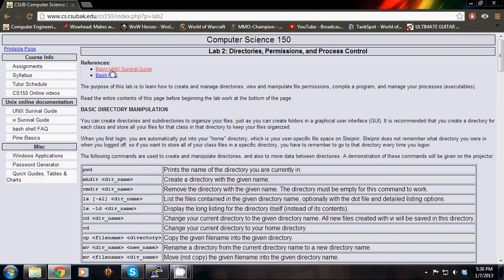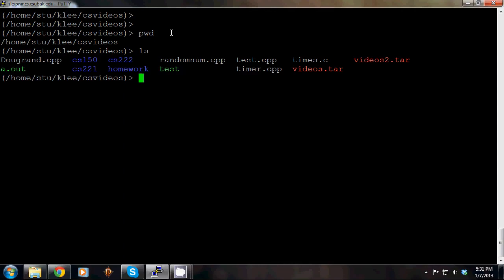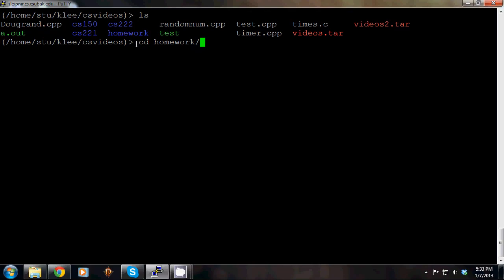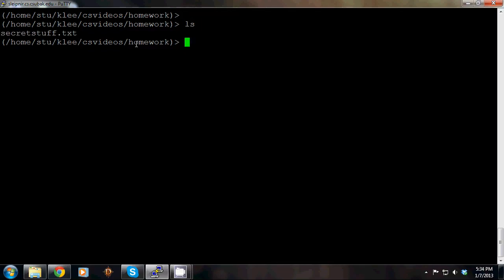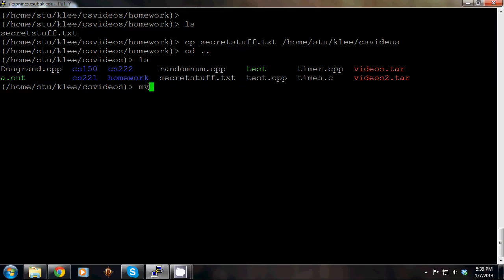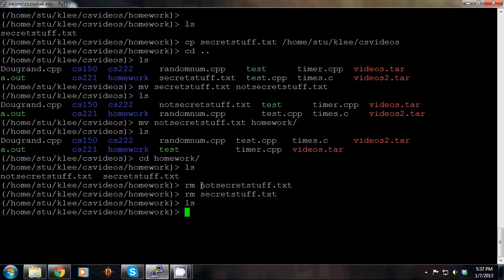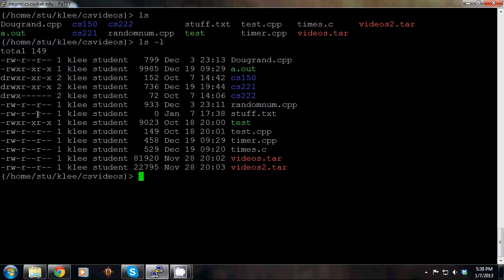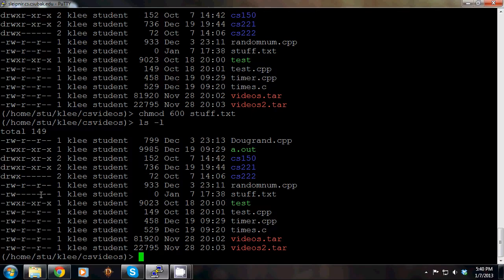CS150 Lab2 Part 1 -- Directory File Manipulation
Part 1 of student led tutorial of Lab 2, covering directory and file manipulation.  Note that when he says "enter" for filename completion, he means "tab".